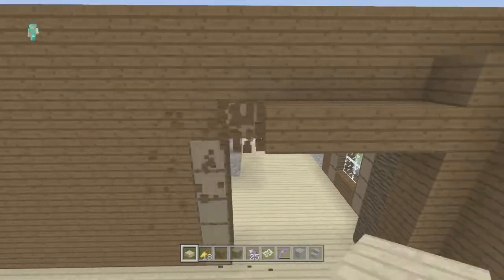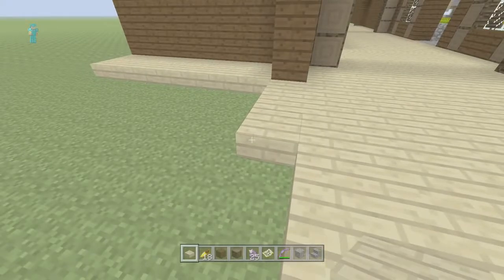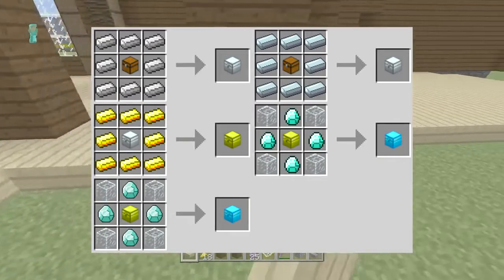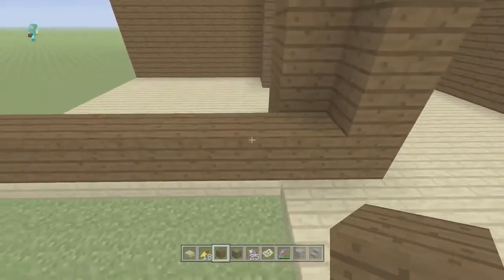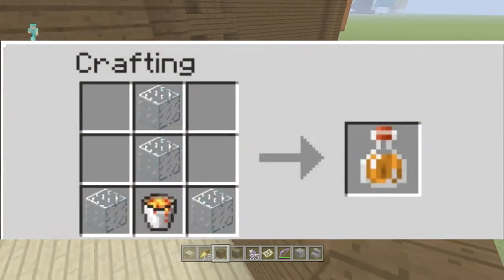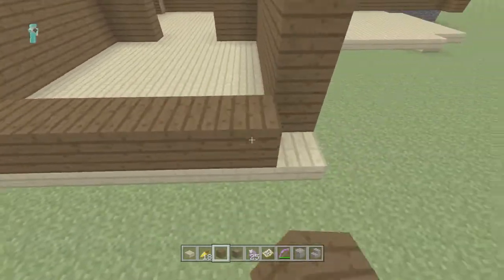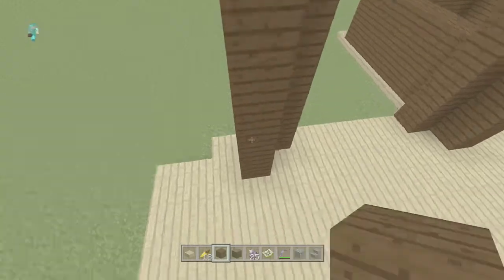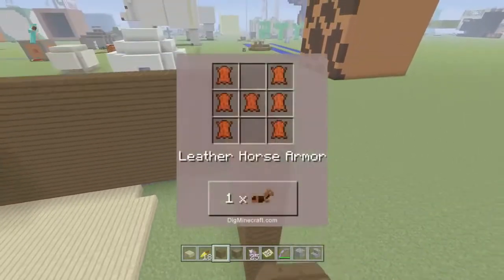10 Crafting Recipes Minecraft NEEDS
10 Crafting Recipes I wish we had For Minecraft Xbox 360, Minecraft Xbox One & Minecraft Wii U! As well as Minecraft PS3, Minecraft PS4 & Minecraft PS Vita